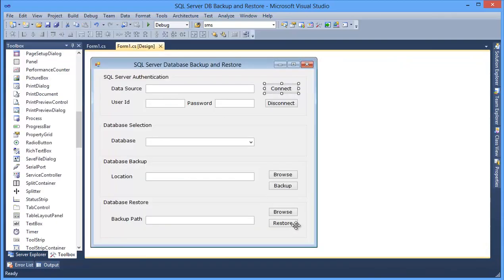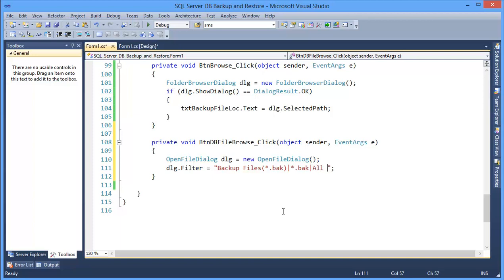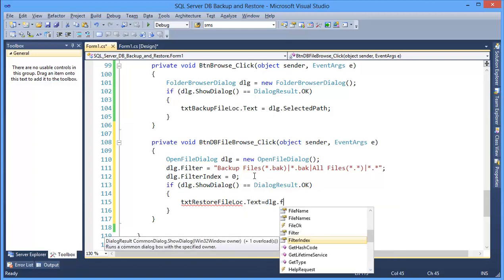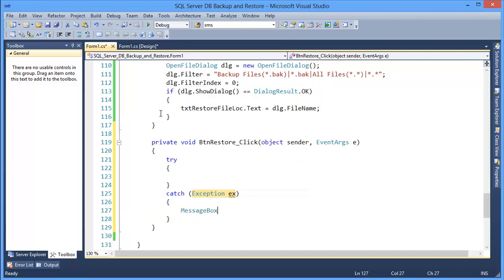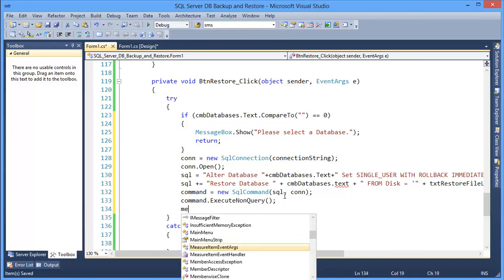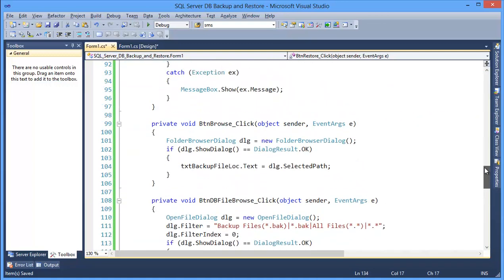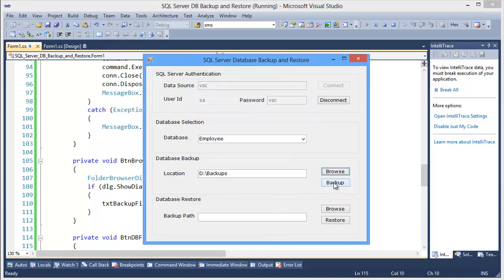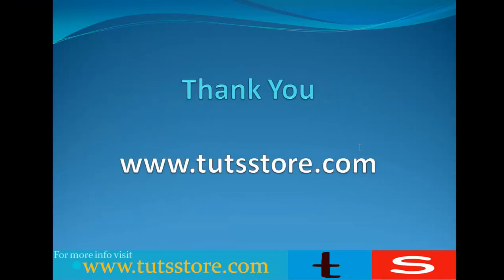SQL Server Database Backup and Restore using C# - Part 3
SQL Server Database Backup and Restore Step by Step